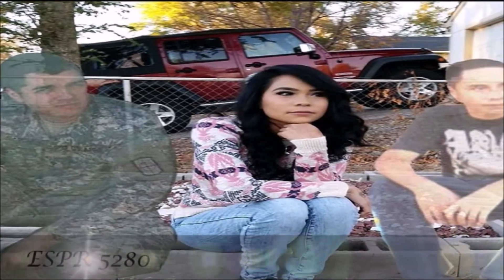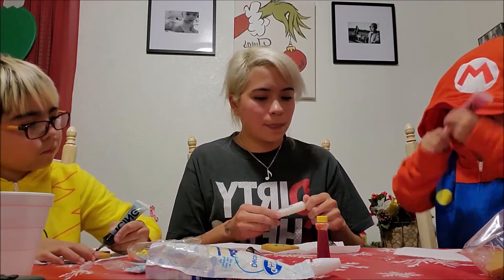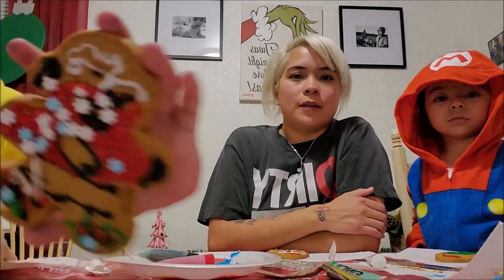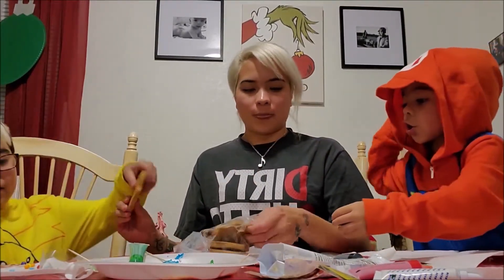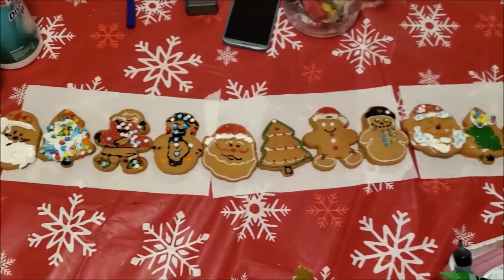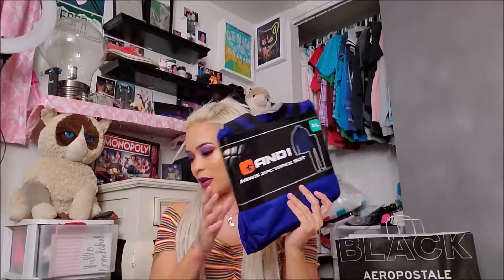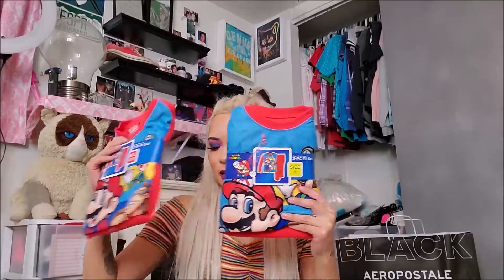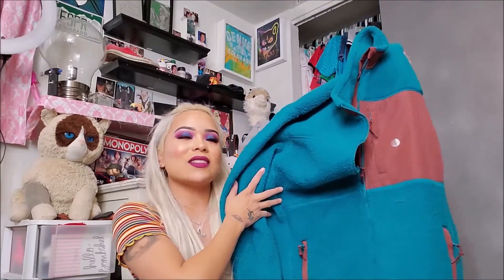Gingerbread Cookies & Black Friday haul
The Gingerbread cookies were bought from Walmart!